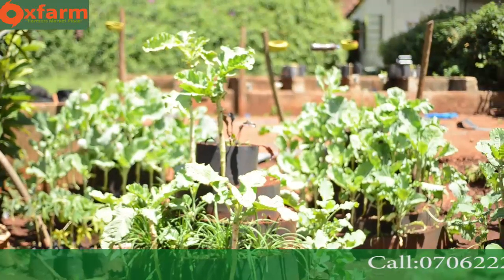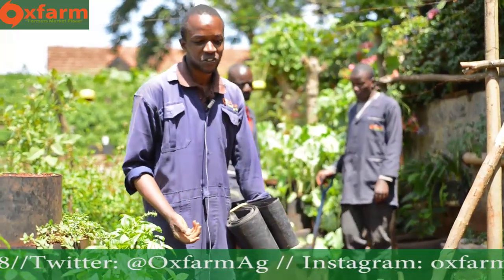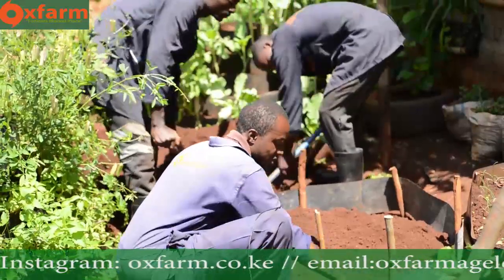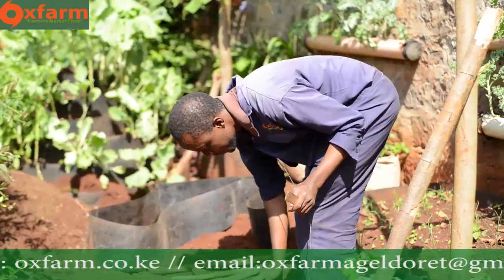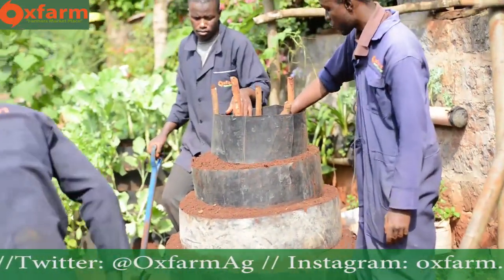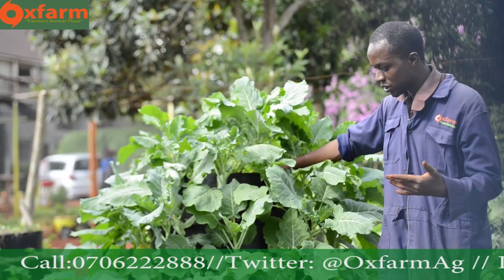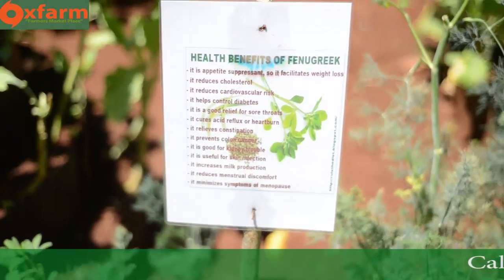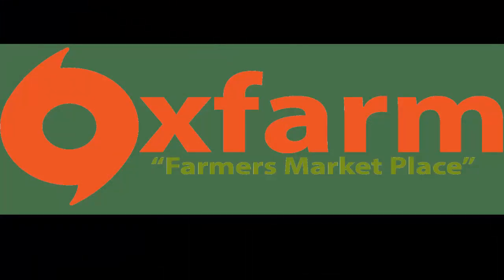Oxfarm Multi-storey Garden - saves on space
Multi-storey gardening is a farming technology or vertical farming that ensures farmers saves on space and other resources.
As explained by our Oxfarm team, experts in developing and installation of the gardens and other micro solutions aimed at ensuring profitability of our farmers.